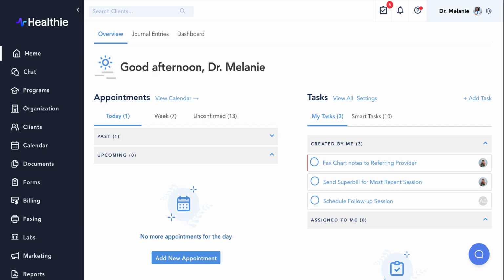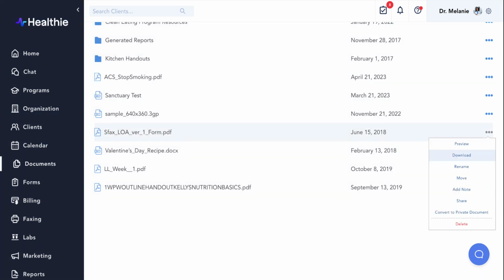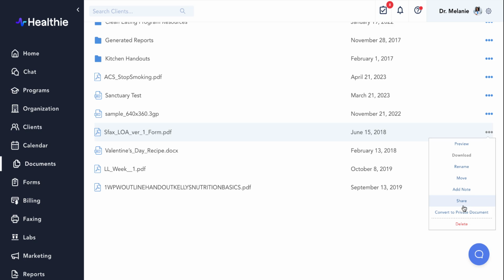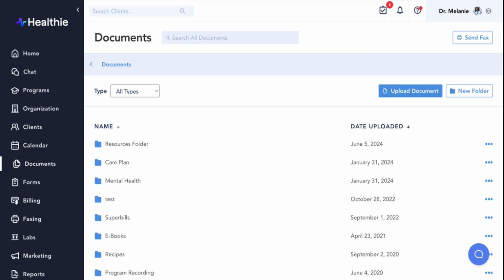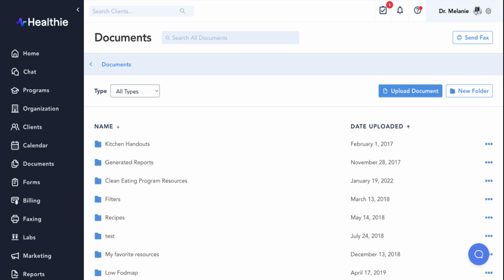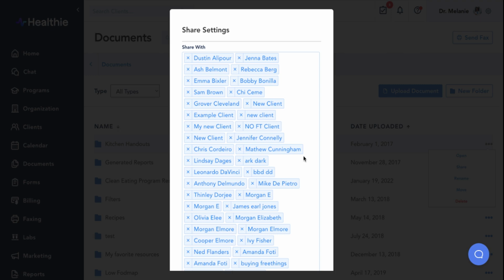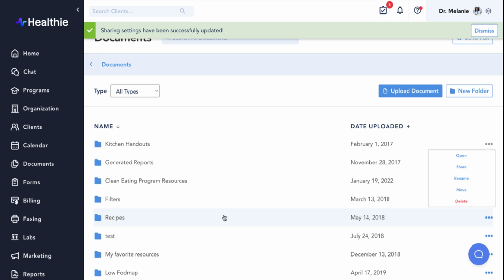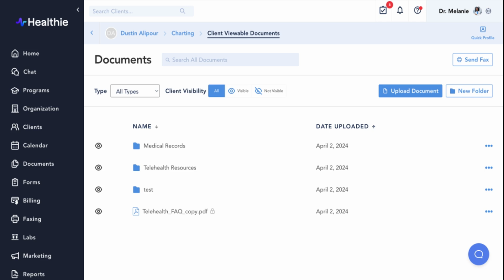Documents Add, Share, and Manage Documents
The Documents feature within Healthie enables providers to store and share educational resources, recipes, meal plans, and industry handouts. Healthie Documents replace the need for you to keep a local folder on a computer, and can act as a "Google Drive" or "Dropbox" for you, as you build the repository of materials needed in your business.

View and manage documents in Healthie - 00:45
Upload a new document - 2:40
Share a Document with Patients and team Members - 4:00